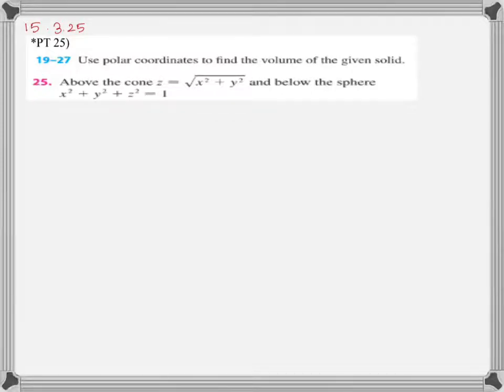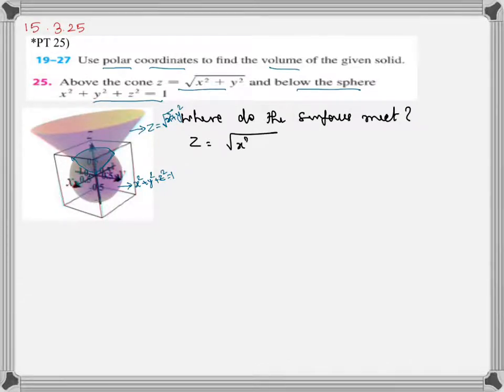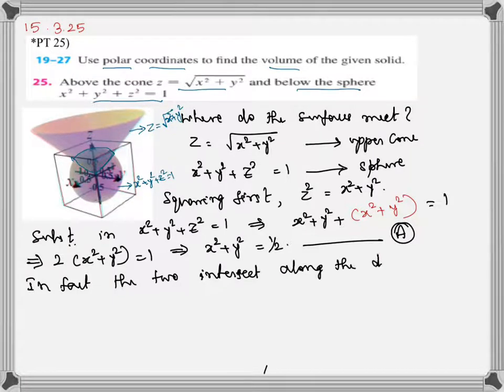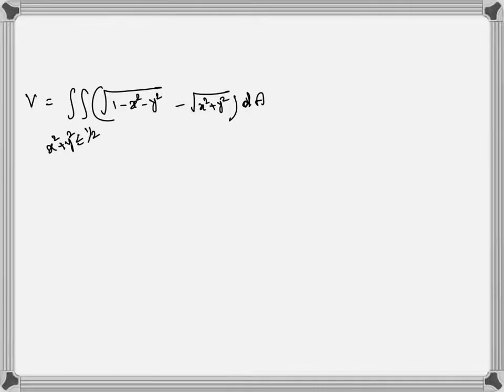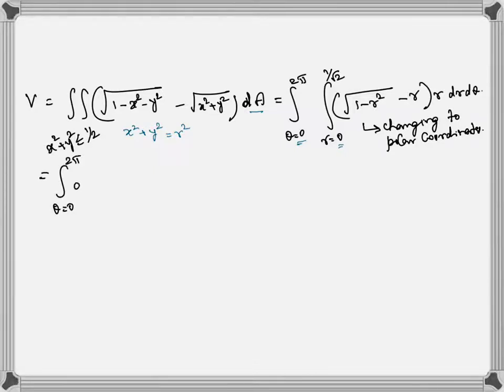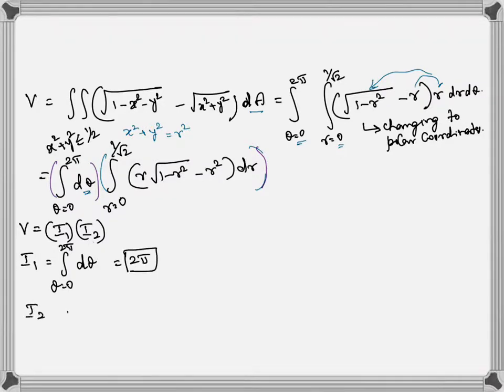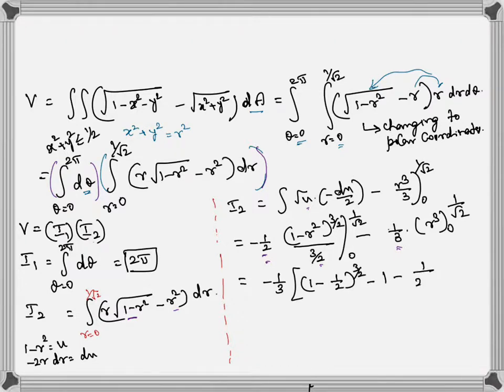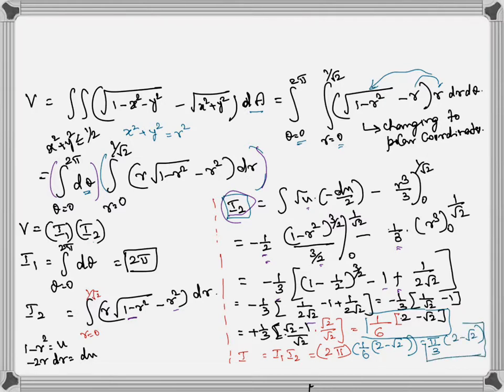Calc 3 - 15.3.25 Volume above the cone & below the sphere using double integral (polar coordinates)